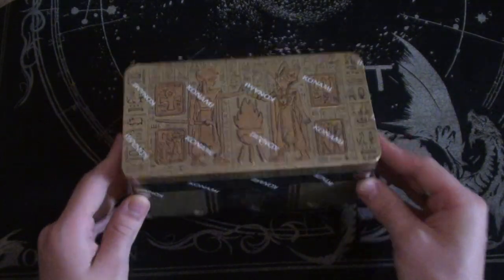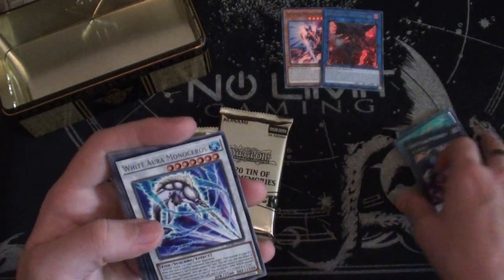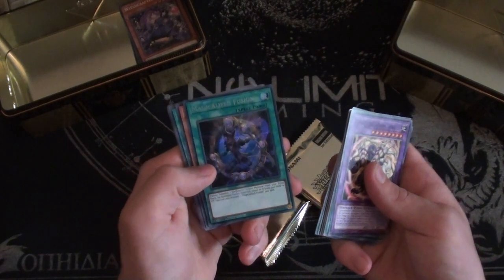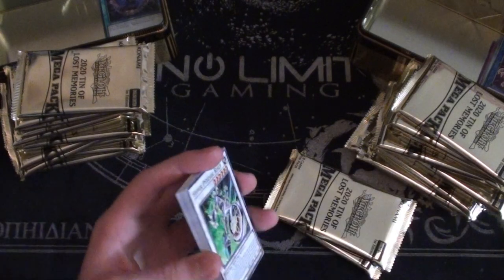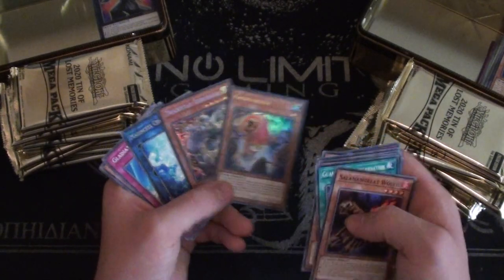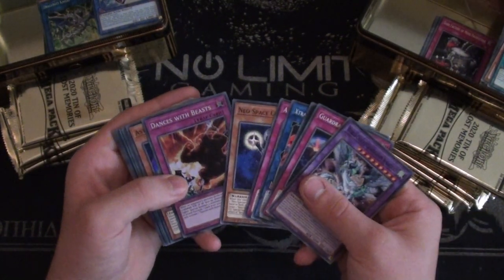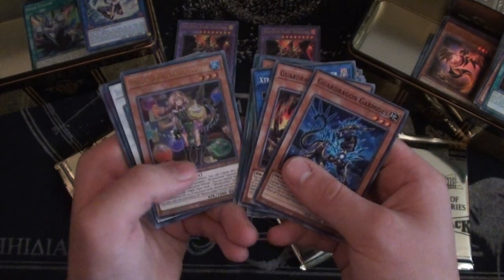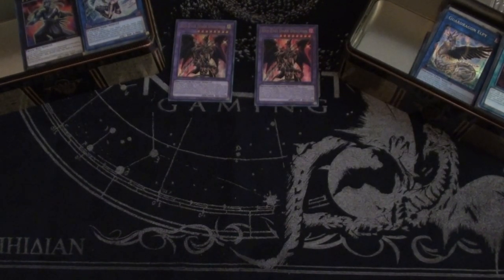INSANE 2020 MEGA TIN CASE OPENING